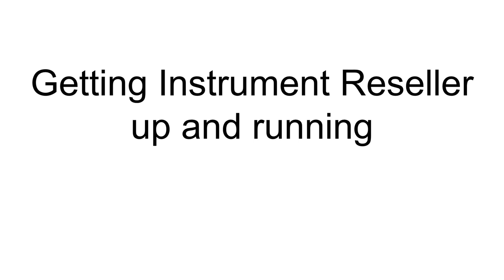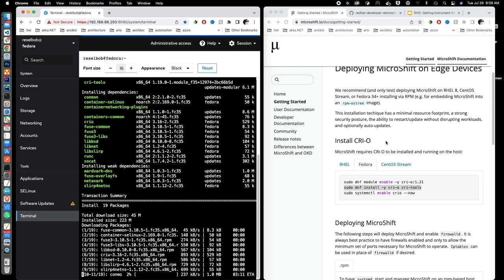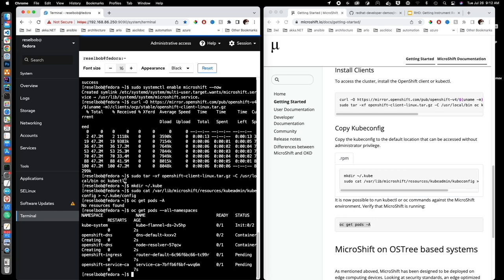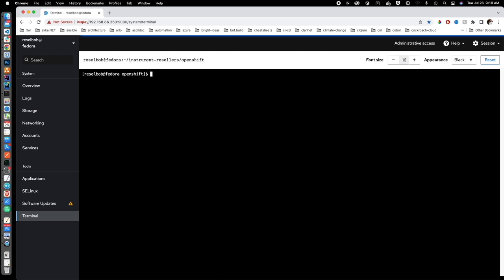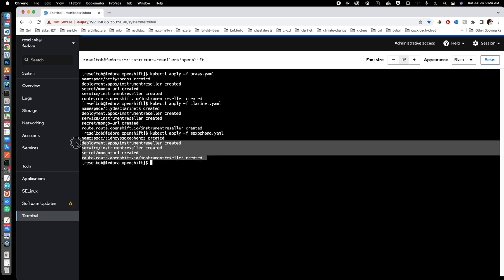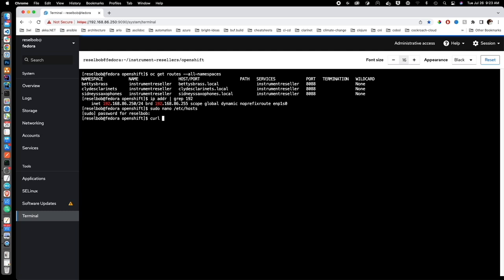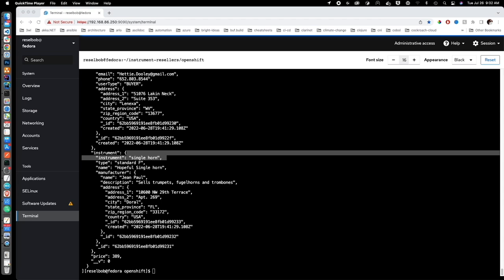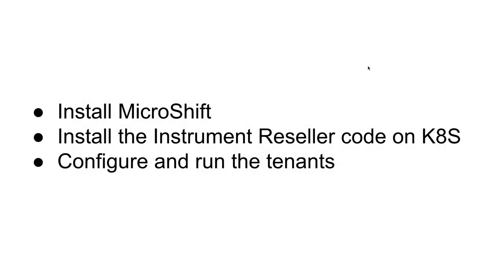Getting the Instrument Reseller's SaaS Platform for K8s Demonstration Application up and running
This video demonstrates how to implement a multi-tenant SaaS platform under Kubernetes using Kubernetes namespaces. The video covers installing Microshift as well as all the steps necessary to get Instrument Resellers up and running.